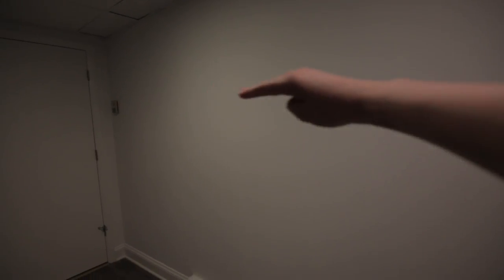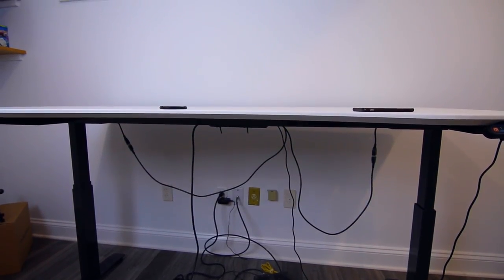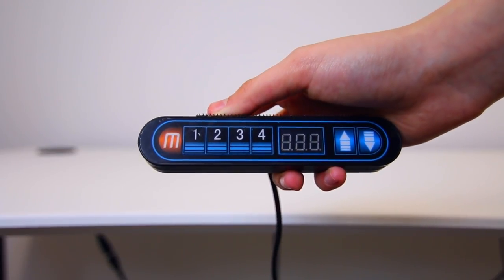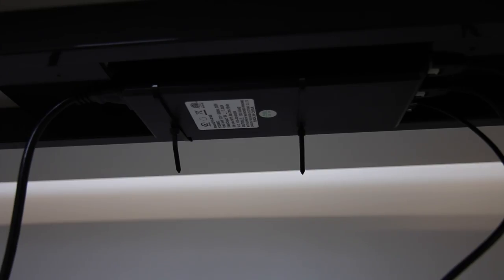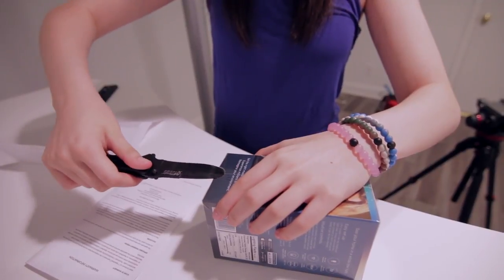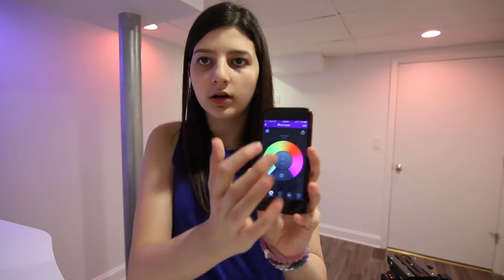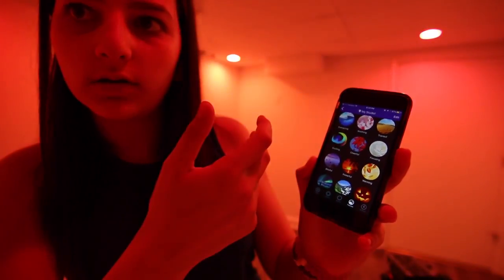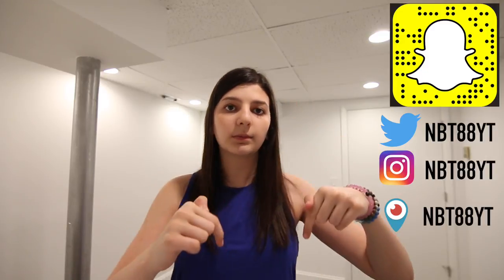Building My Ultimate Setup #1: Apex Desk, Lifx & More!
Apex Desk

Lifx Color 1000

Song 1:  Kronicle - Sunny Day

Song 2:  Vanilla - Azure

Song 3: Panthurr - 10K ( feat. Dixxy )

Song 4: Handbook - Breathe In

Song 5: WATGOOD - Without U